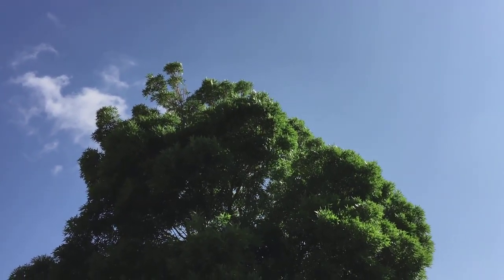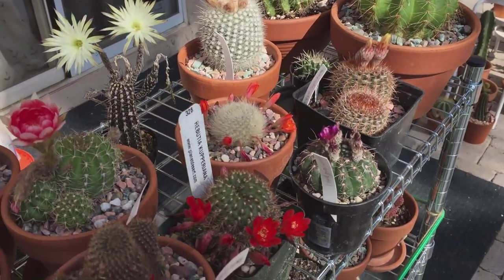My Echinopsis Rainbow Burst in Super Bloom (Cactus Flower)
My Echinopsis rainbow burst put out a display of flowers today. This cactus flower is very striking and one of my most favorite in my cactus collection.